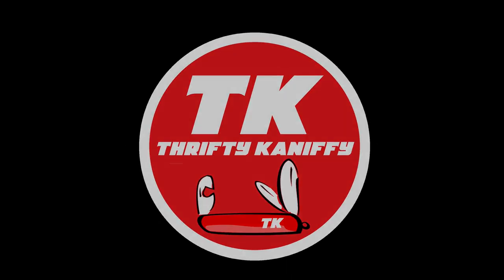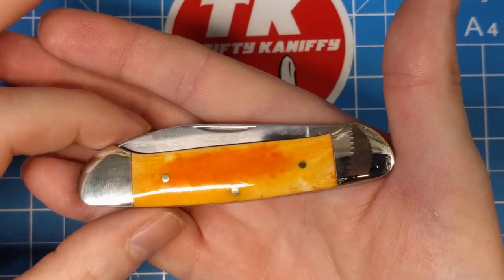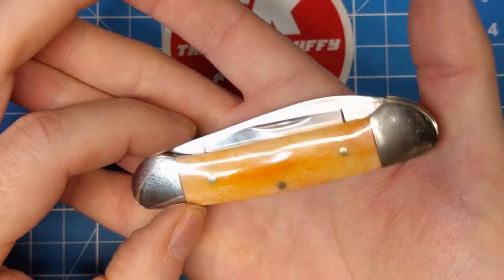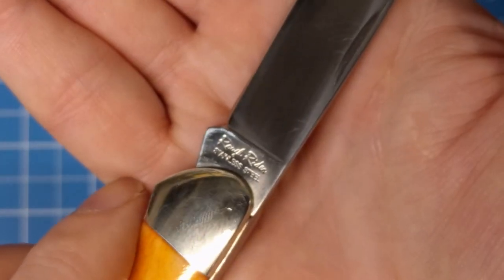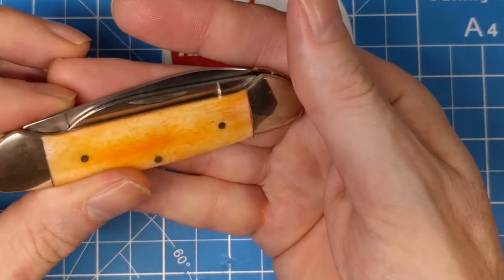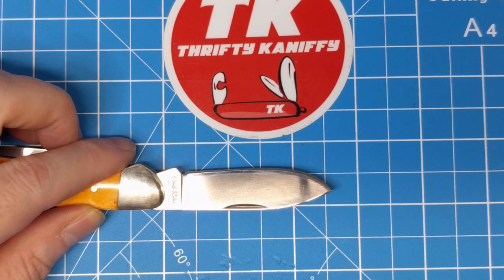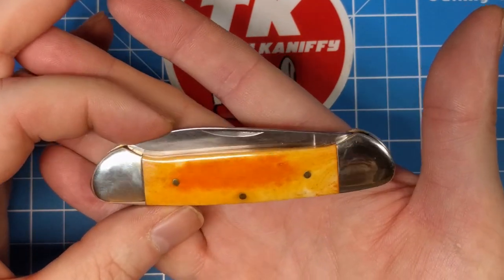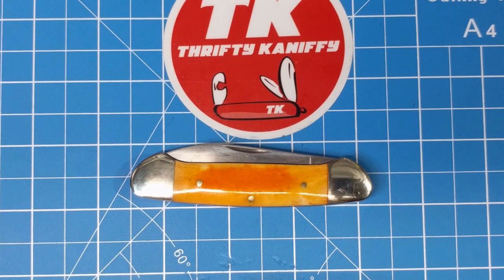Rough Ryder Orange Smooth Bone Canoe Pocket Knife RR046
Review of the Rough Ryder Orange Smooth Bone Canoe Pocket Knife. Features mirror-polished spearpoint and pen blades from 440A stainless steel, nickel silver bolsters, and brass pins. Handles are made from real bone material, dyed in orange. Closed length 3-5/8" inches. UK friendly.